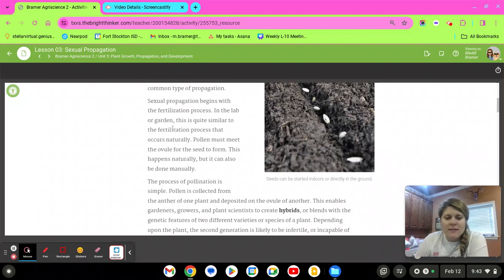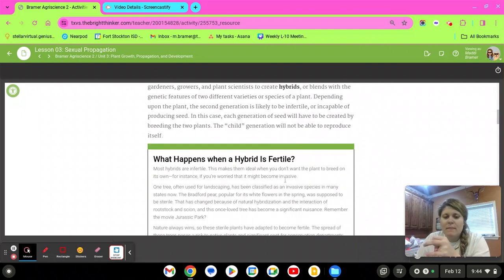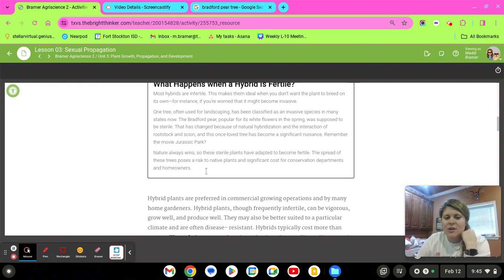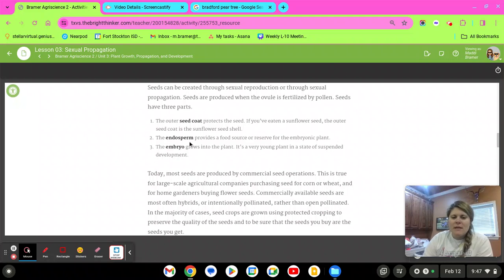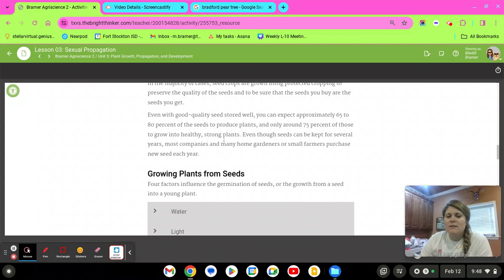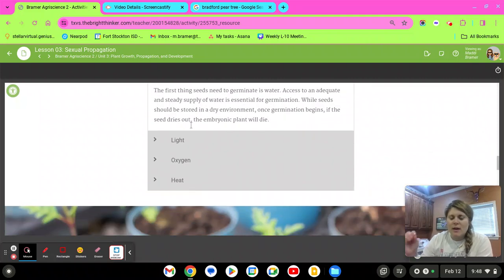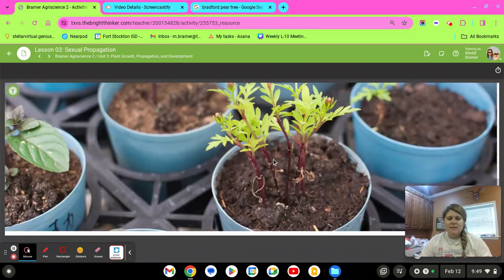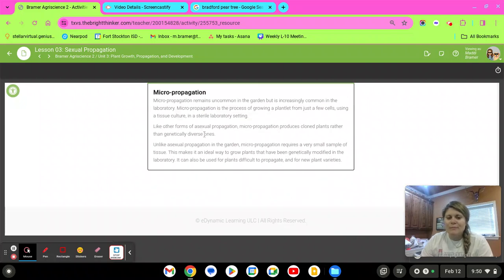Agscience 2 Sexual Propagation (Lesson 3)